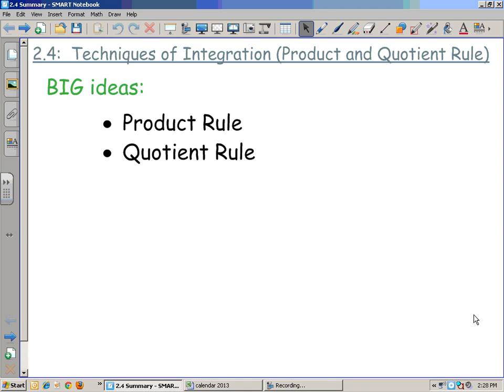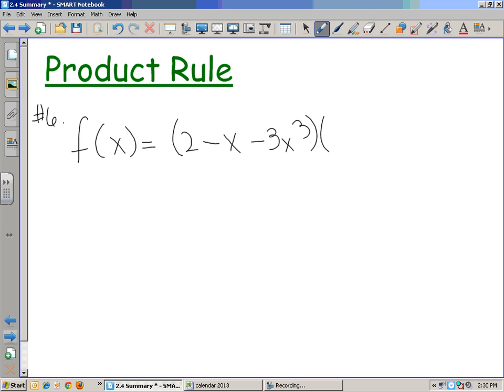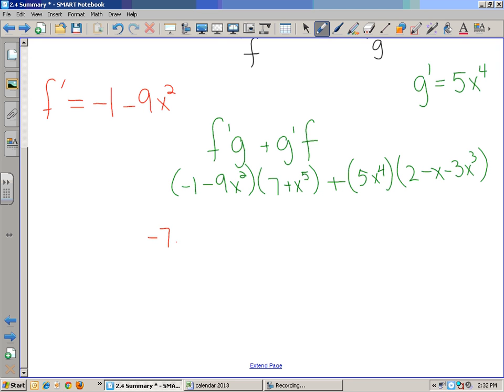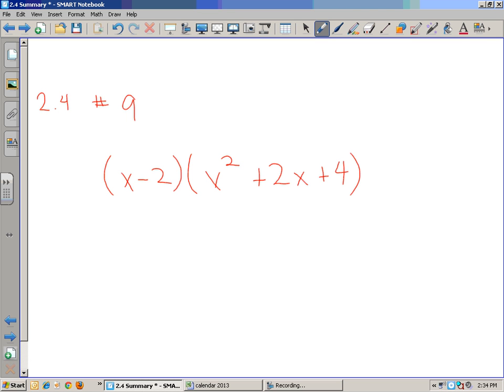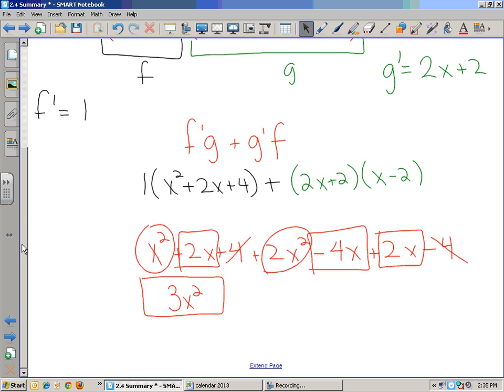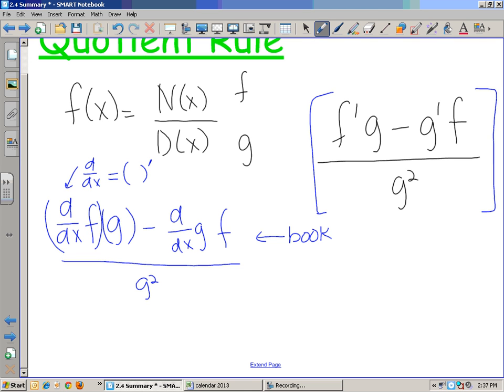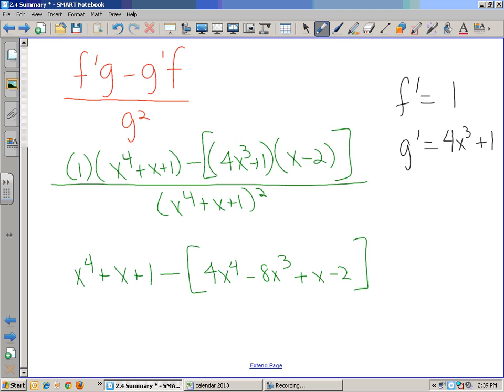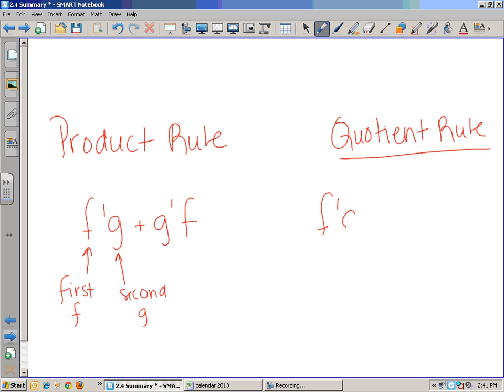2 4 Summary